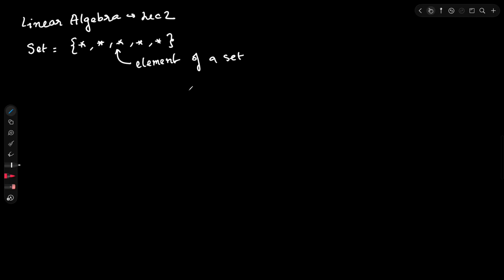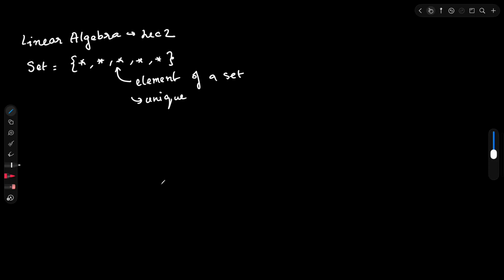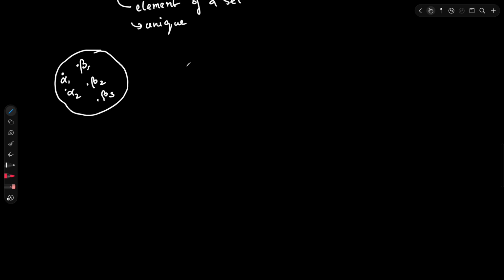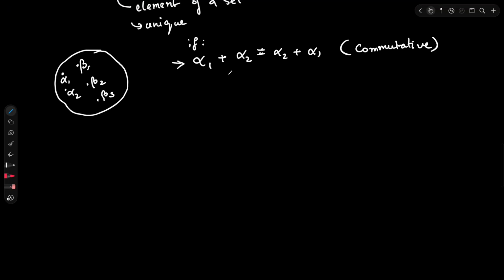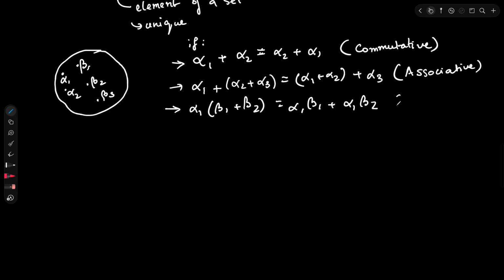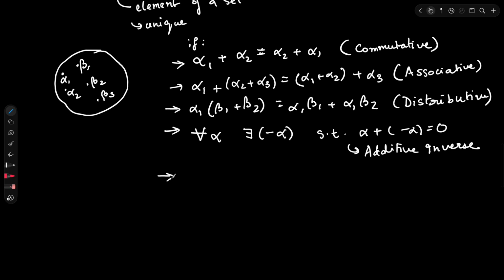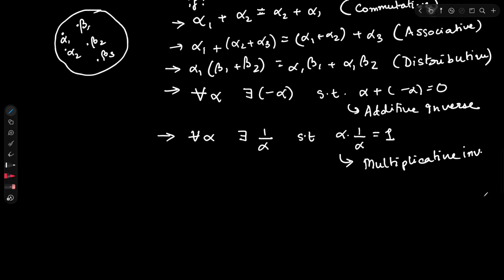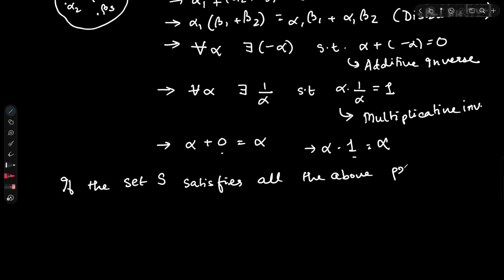Sets and Fields in Linear Algebra